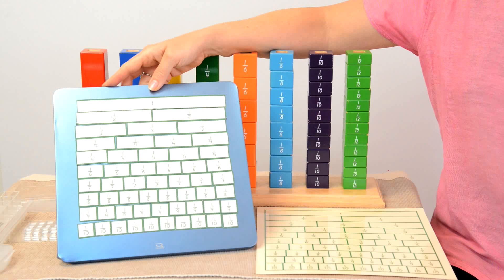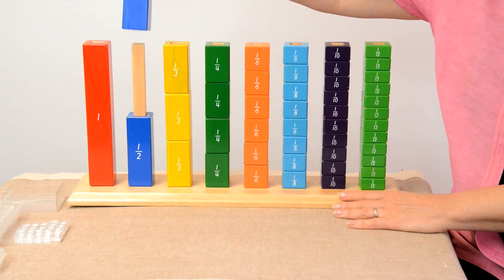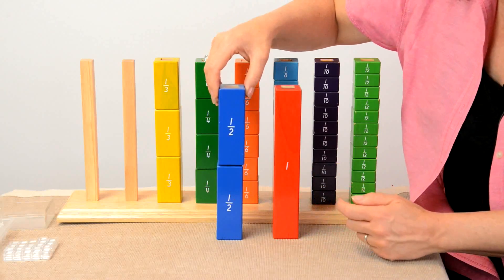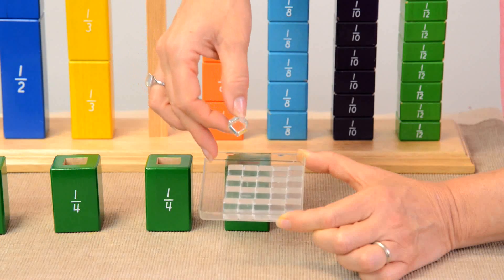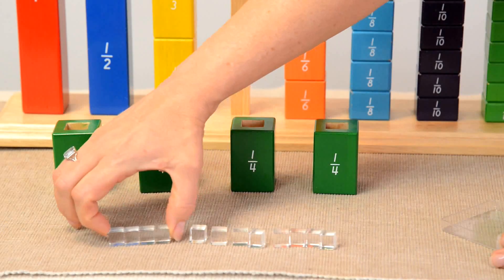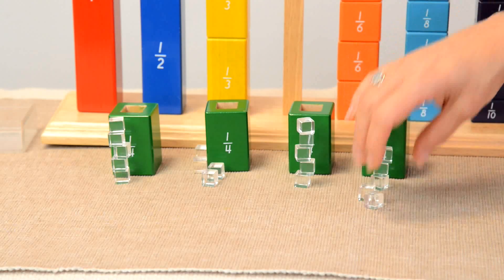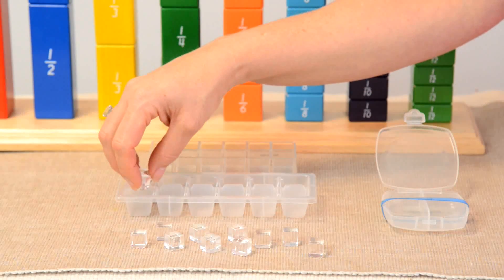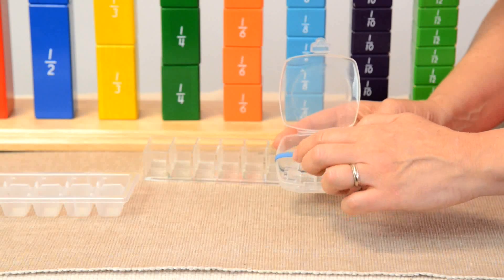Montessori Fraction Exercises - Rectangular Model [MFE #63]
The traditional Montessori fraction materials use circles to start. However, the core of the Montessori approach to education is experimental, science-based methods and materials. Learn why a rectangular fractions model is so effective. Understand how to evaluate innovative materials to expand Montessori math options. It is time to change the conversation about education.